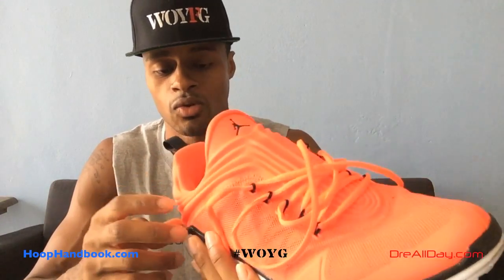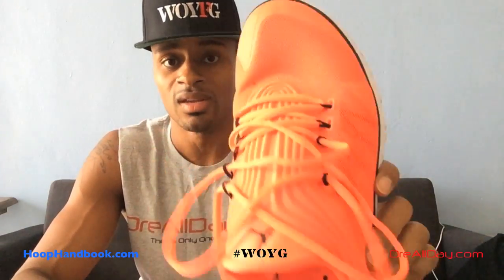Sneaker Review: Jordan Flight Flex Trainer Running Shoe | Dre Baldwin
Dre Baldwin talks about Sneaker Review: Jordan Flight Flex Trainer Running Shoe.